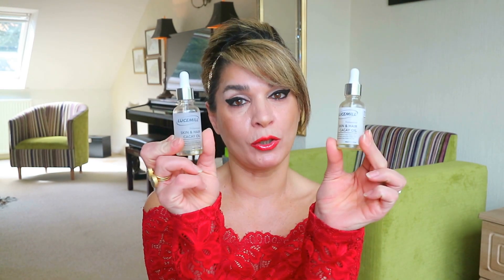BETTER THAN ROSEHIP & ARGAN OIL COMBINED/ CACAY OIL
My Holy Grail Oil / For Day & Night